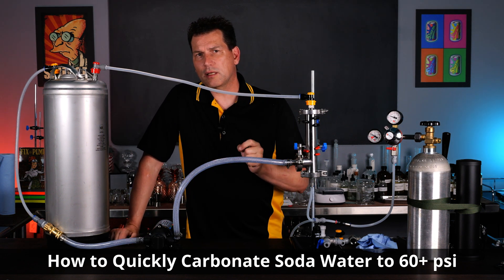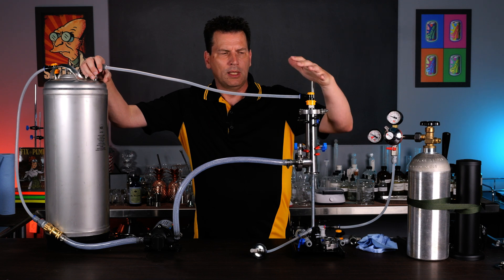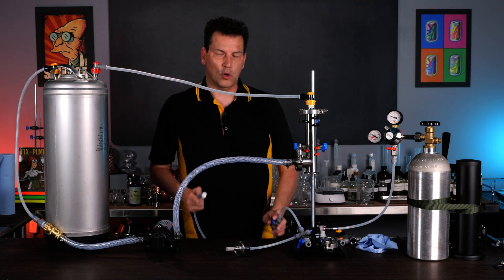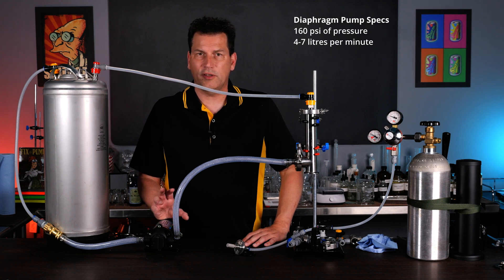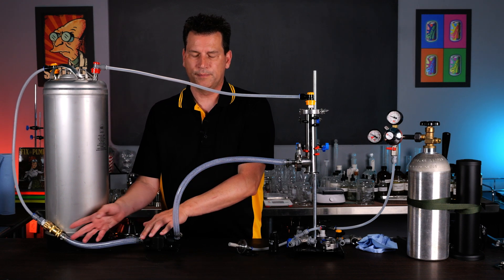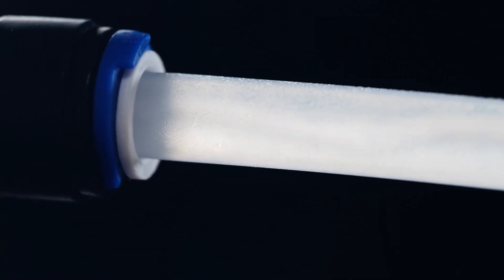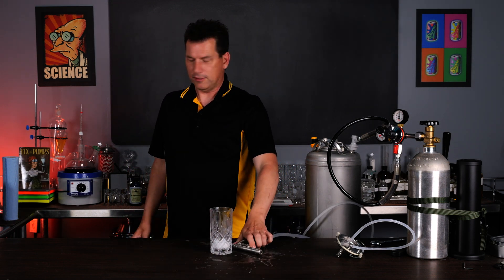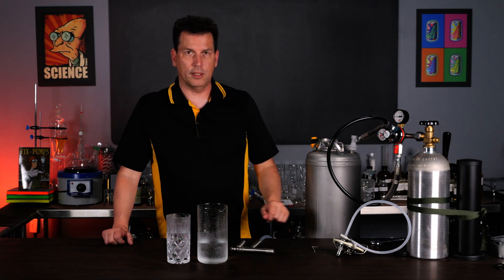Quick Carbonation Setup Soda Water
Carbonating water, especially at high pressure, can be a slow process. Unless you use a quick carbonation system like the one I built here. This can carbonate 5 gallons (19L) of water to 60 psi in 30 minutes.